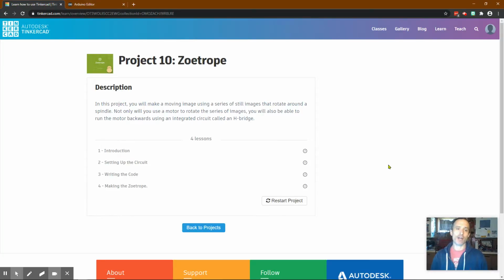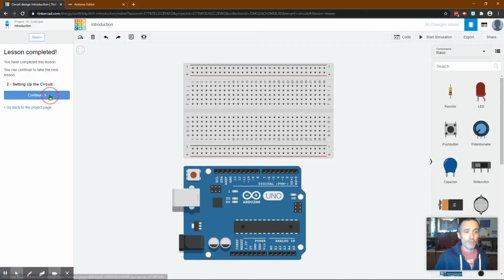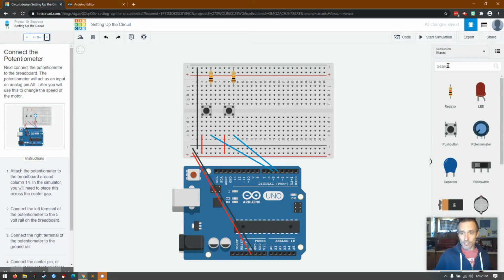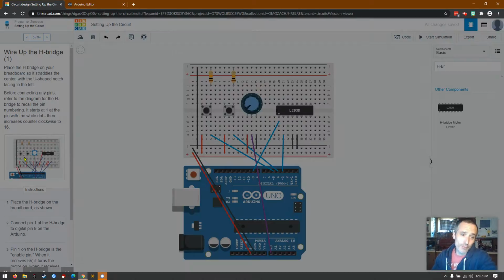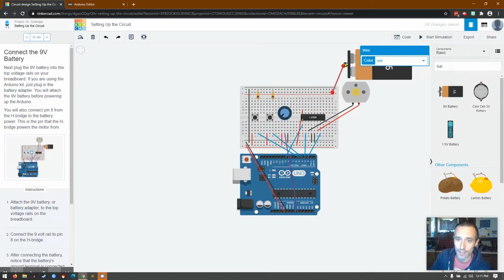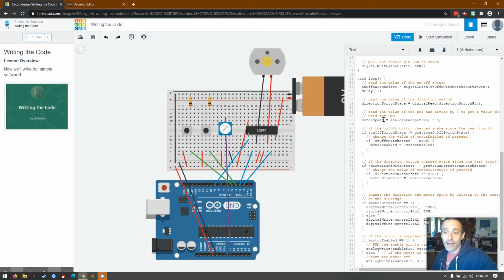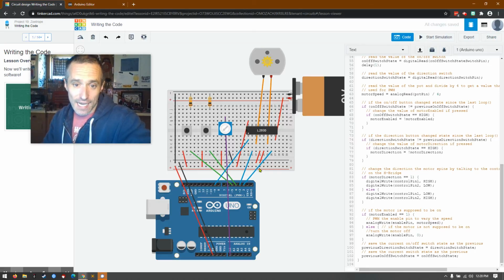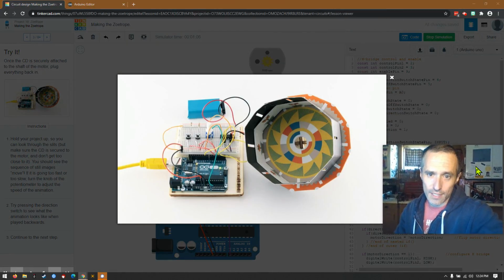Arduino Zoetrope Walkthrough Learn Electronics with Arduino Project 10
Whether you own an Arduino, or want to work along with me on TinkerCAD.com, get ready to learn a lot about electronic components and computer programming!

In this project, you will make a moving image using a series of still images that rotate around a spindle. Not only will you use a motor to rotate the series of images, you will also be able to run the motor backwards using an integrated circuit called an H-bridge.

For use of resistors on the ground of the switch, please see the following

If you see/hear any mistakes, please mention them in the comments.  I am not an expert on this, I am a self proclaimed "jack of all trades" and am always happy to learning more!  Thanks!